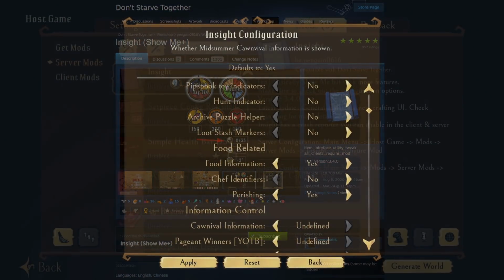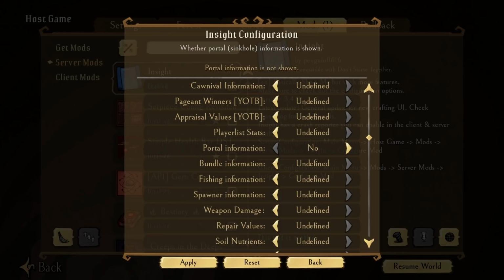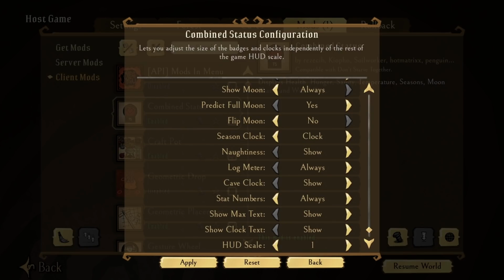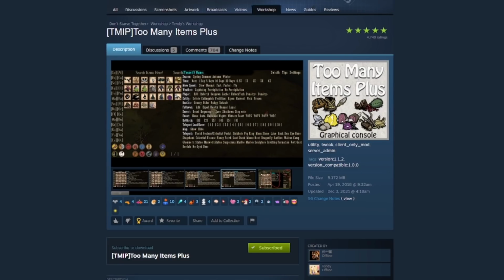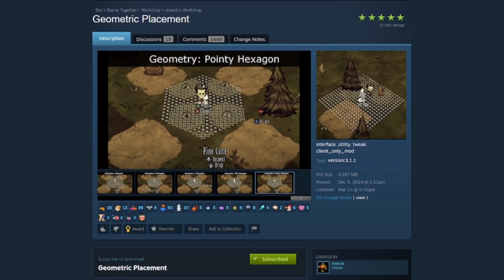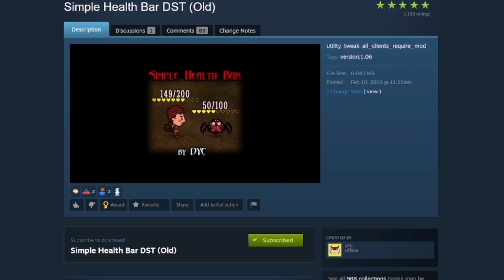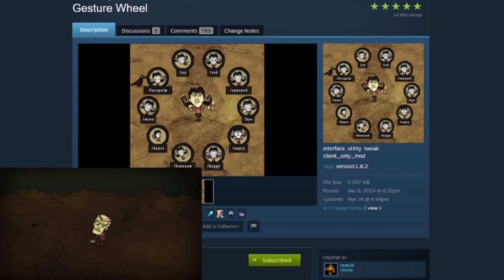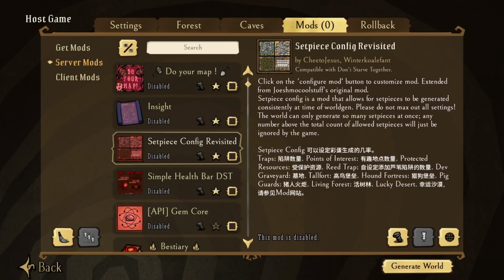Essential Mods I Use In 2022 - Beard's Mods Revisited - Don't Starve Together Guide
It's been 3 years since I last mentioned the mods I use on a daily basis and with countless still asking about them to this day I thought it best to refresh our minds a bit, yes? Here are the mods I use in 2022!

Those Who Make It Possible:

icuranme II Tess (PerpetualPiglet)

0:00-0:38 - Intro
0:39-3:44 - Insight
3:45-5:16 - Combined Status
5:17-7:03 - Craft Pot
7:04-9:11 - Too Many Items Plus
9:12-10:47 - Geometric Placement
10:48-11:58 - Snapping Tiles
11:59-12:31 - Zoom+
12:32-13:31 - Gesture Wheel
13:32-14:22 - Status Announcements
14:23-16:03 - Setpiece Configuration
16:04-17:09 - Outro